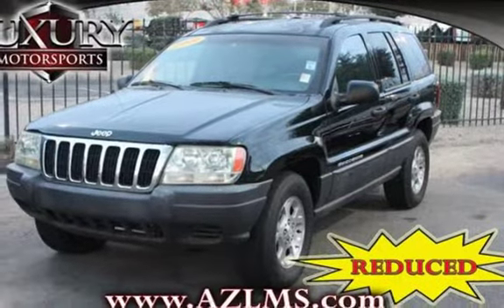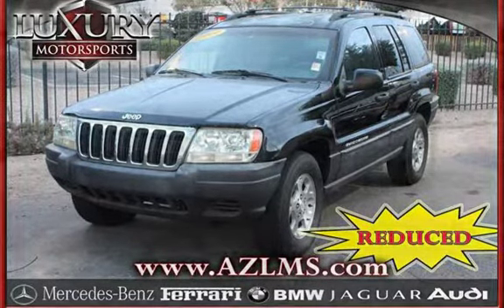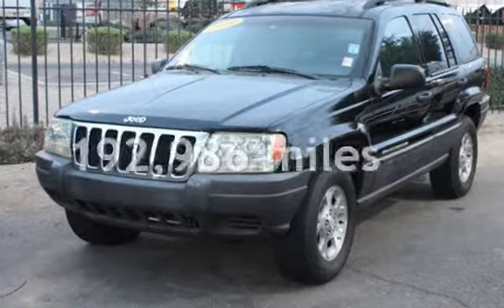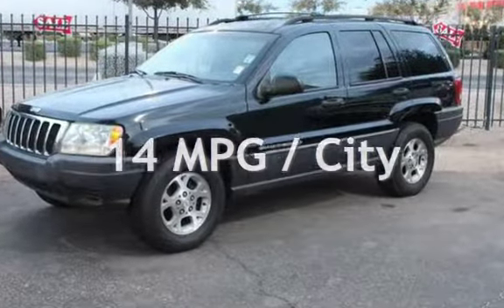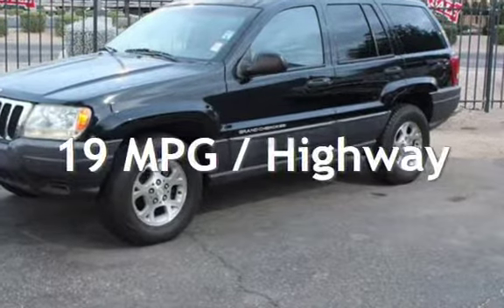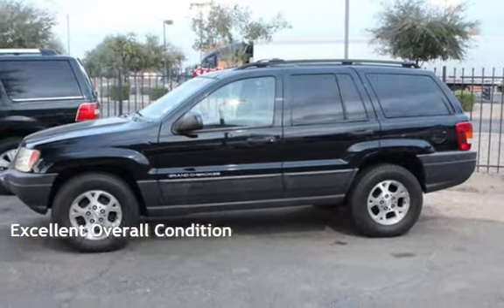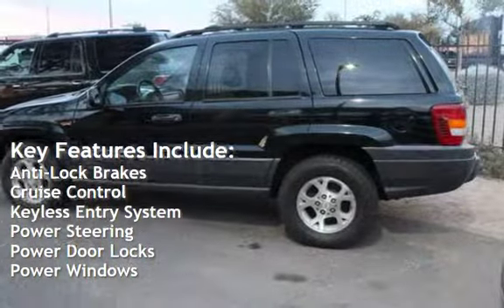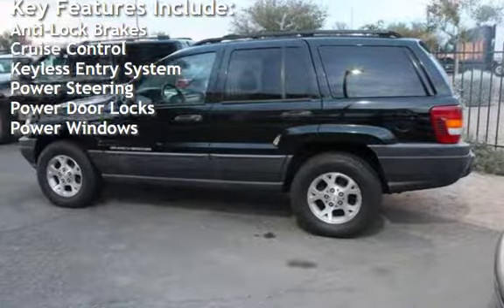1999 Jeep Grand Cherokee Laredo for sale in Phoenix, AZ